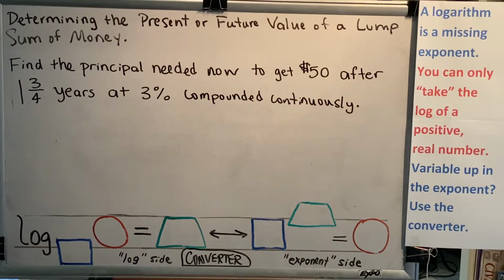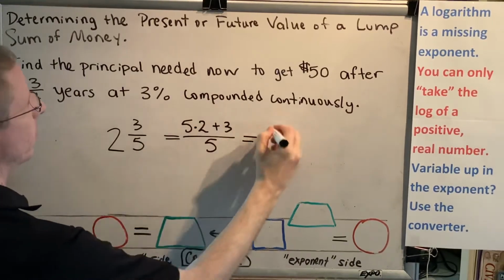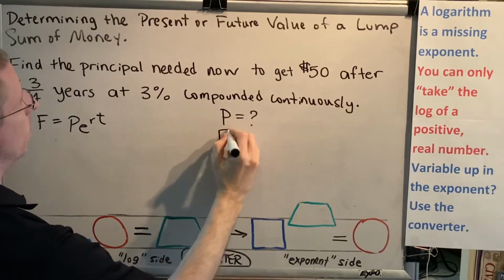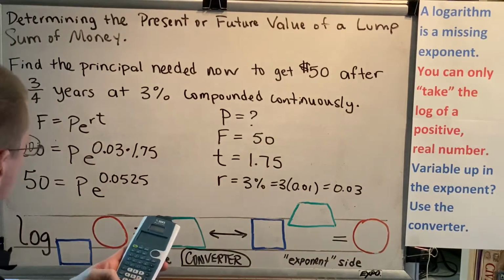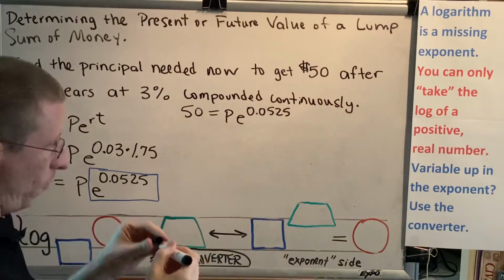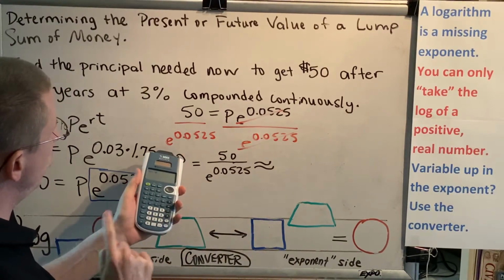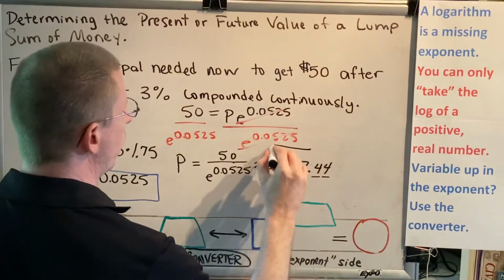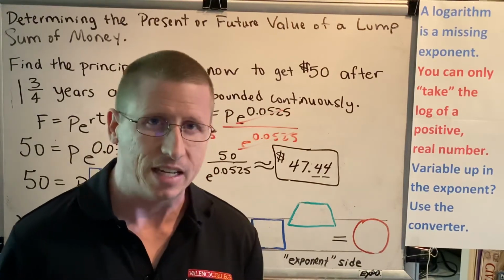Determining the Present or Future Value of a Lump Sum of Money (Part 3)